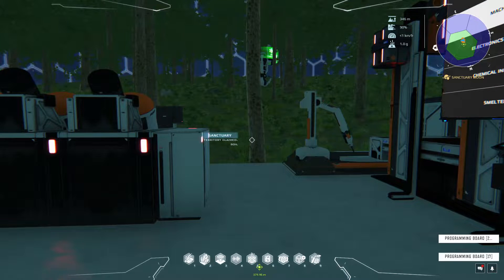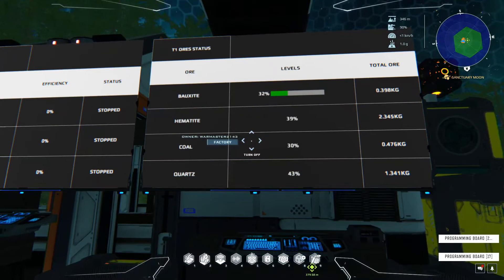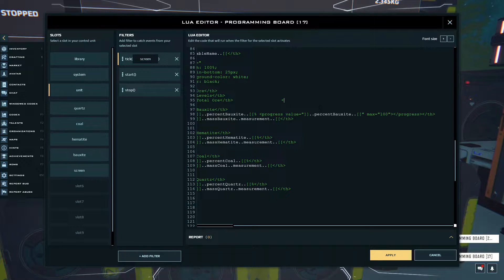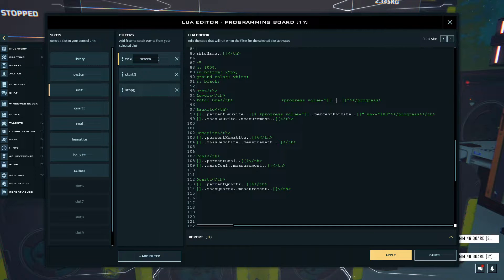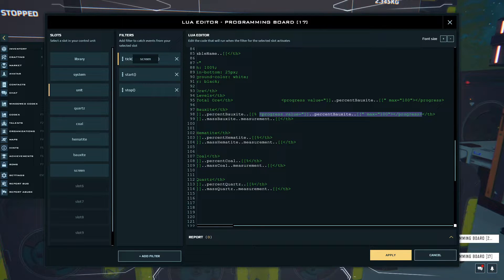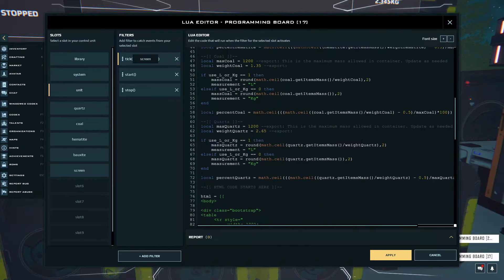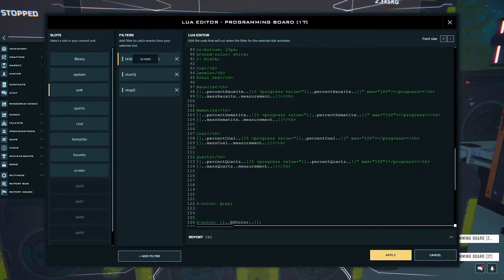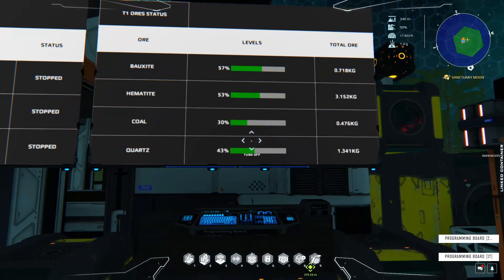How To Create A ProgressBar #7 - Dual Universe - LUA Scripting Tutorial